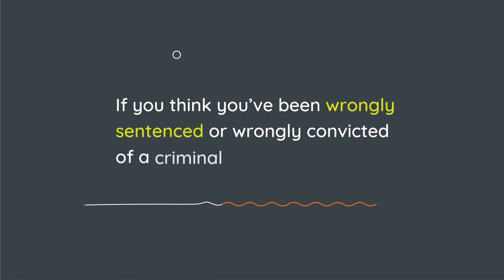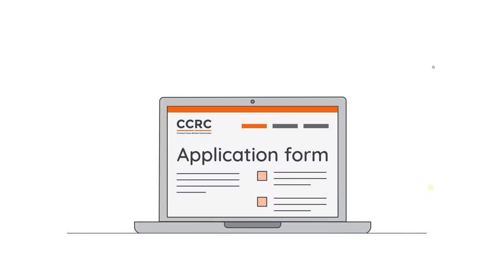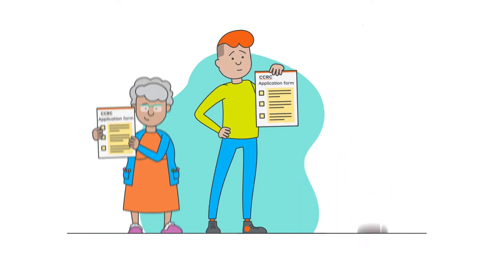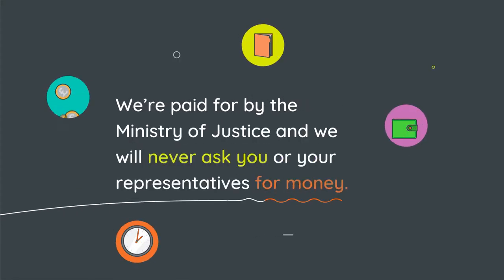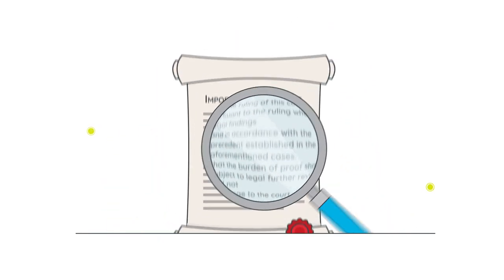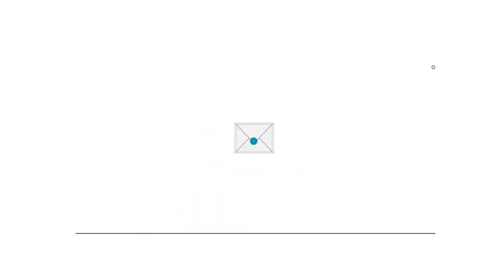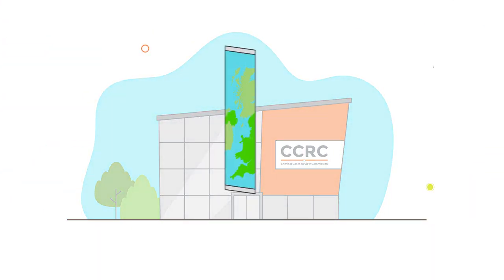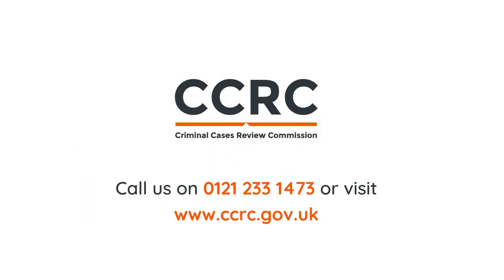We are the CCRC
What is the Criminal Cases Review Commission and how can it help you?